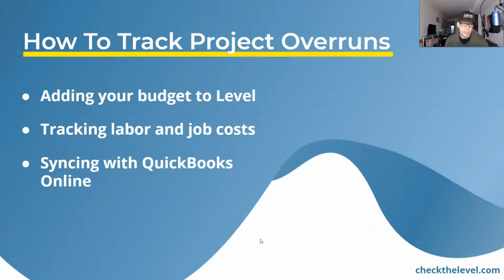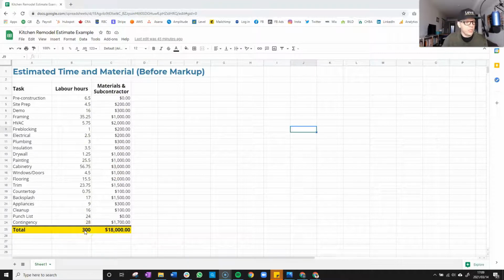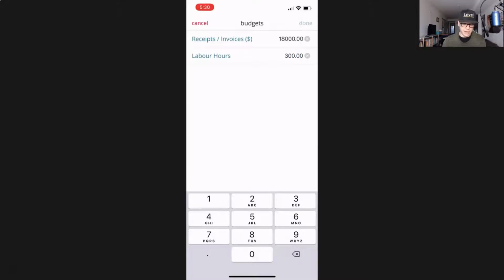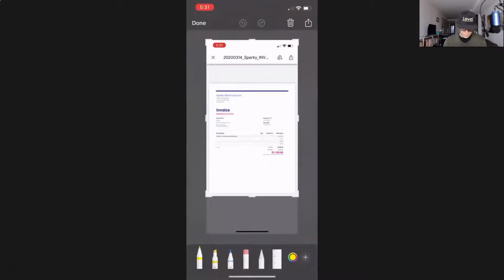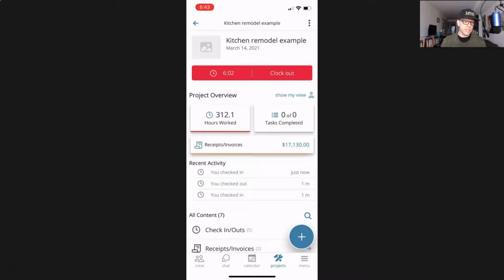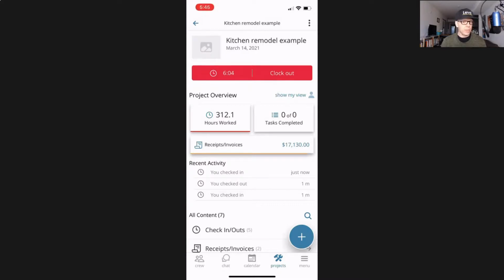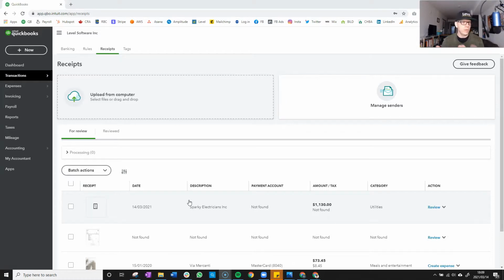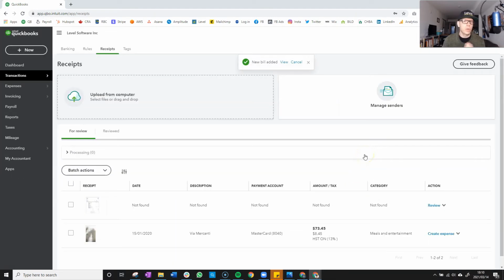The easiest way to track project overruns (aka slippage)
Tracking project overruns (or comparing your actuals to your estimates) lets you know if you are pricing jobs correctly. With Level you can do this activity in just a few minutes a week, saving you hours of time and improving the profitability of your business.

In this video we cover:
- How to add your budget to Level [1:46]
- How to track actual labor and job costs, and compare them to your estimates on Level [3:54]
- Syncing Level with online accounting software, like QuickBooks [7:37]

To get started on Level today 👉 checkthelevel.com